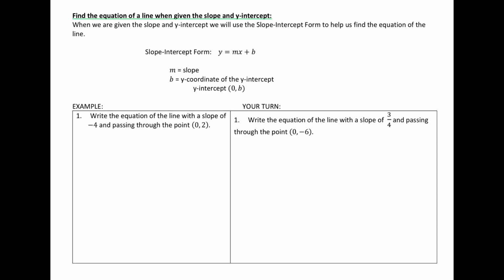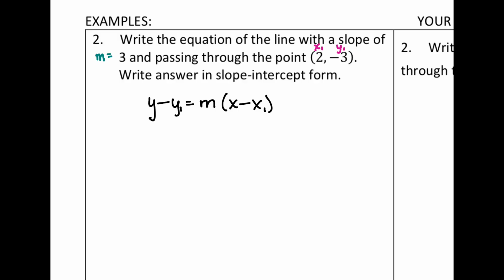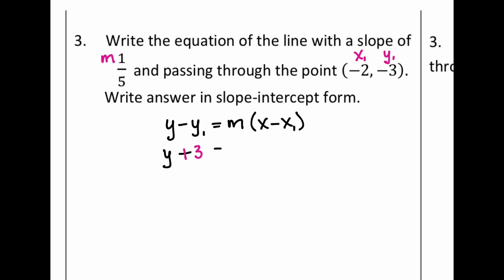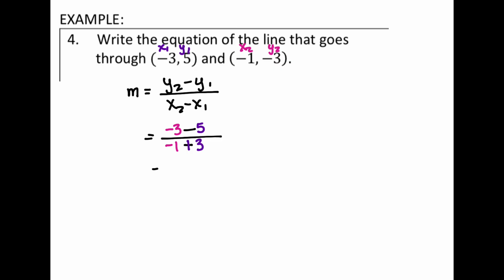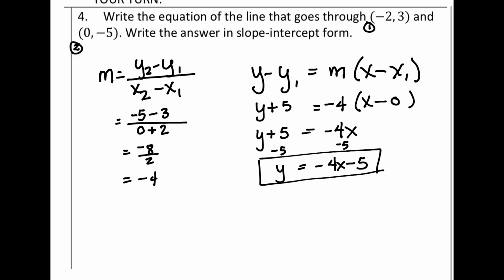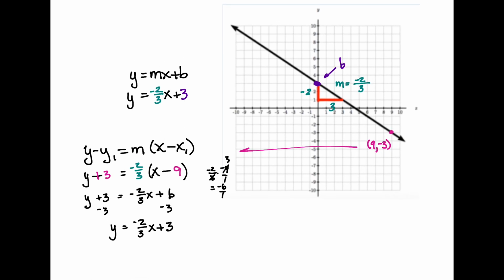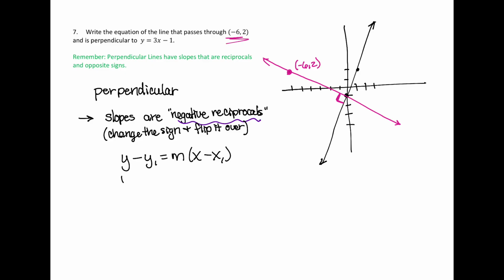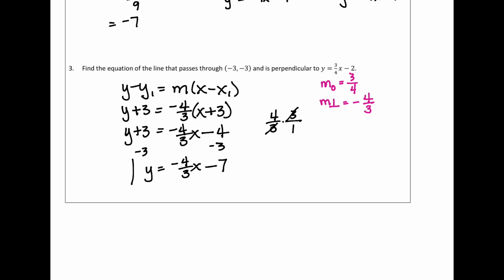990 Module 3 Section 7 - Writing Linear Equations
Writing linear equations - including slope-intercept form, point-slope form, equations from graphs, equations from two points, equations parallel/perpendicular to one line and through a point off of the line